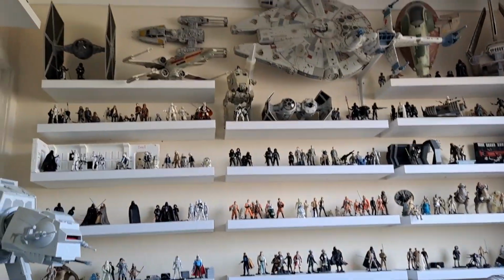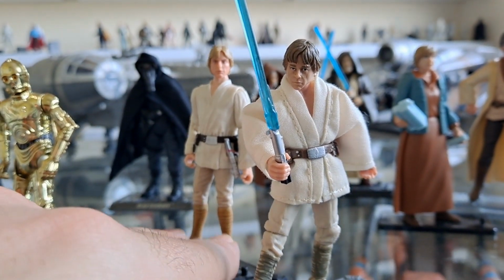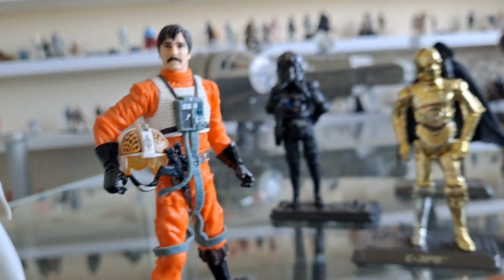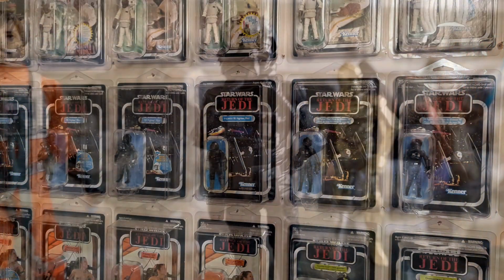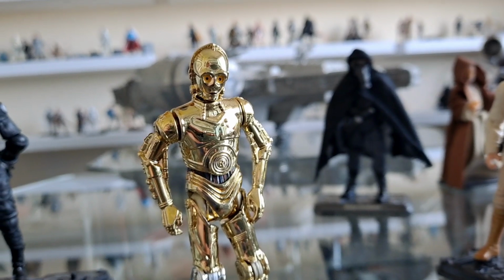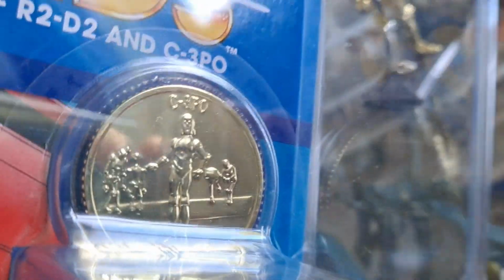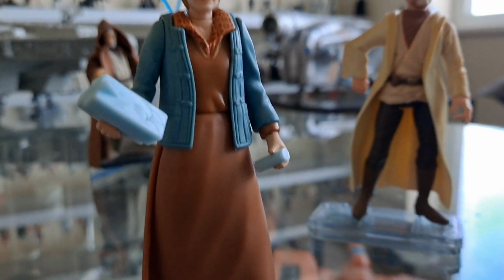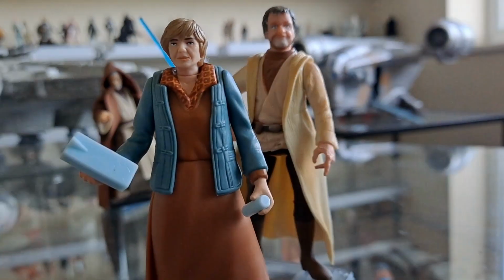My Top 5 NEEDED | STAR WARS Vintage Collection | A New Hope Episode IV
Glad to bring this series back! Here we are now on episode 4.  Here's my Top 5 figures and cardbacks I would like to see in the Star Wars The Vintage Collection for Star Wars Episode 4 A New Hope. As ever, many of these already could've,  should've, would've been in it!  🤔

Wirral,
CH31 9GE
UK